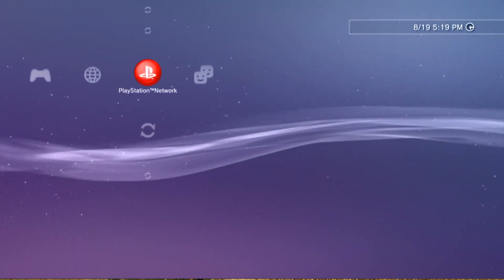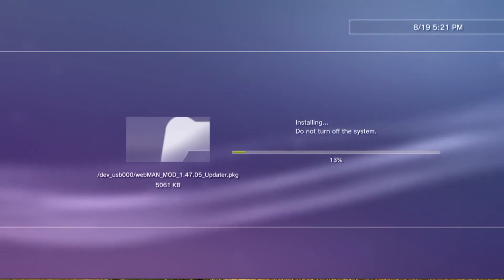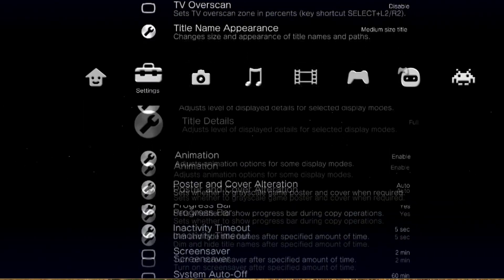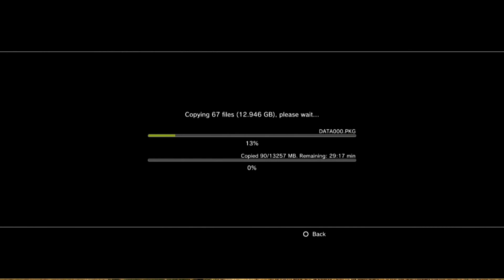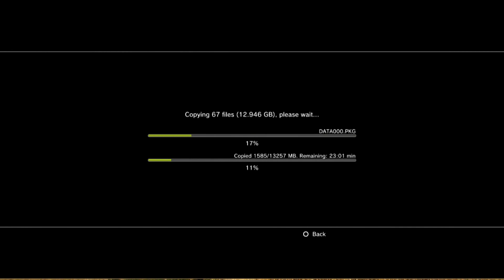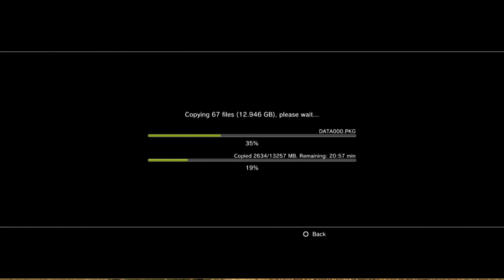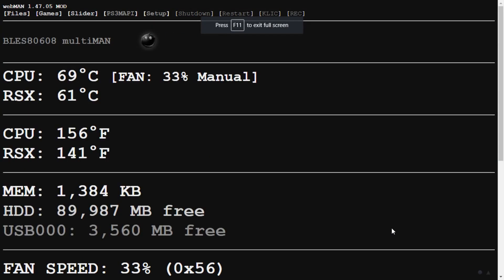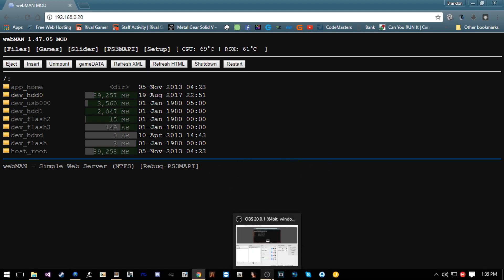Beginners Guide for Jailbreaking your PS3! Part 2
Word of Warning!! I'm very sorry for the loud buzzing sound, that's my desktop. and it's stupid loud. We did all we could apart from moving the system elsewhere. Please bare with it until I get my new CPU fan!!

I tried to make the easiest video I could on how to jailbreak your PS3! With the assistance of my wife asking questions, hopefully I was able to provide a simple, easy to follow guide. This is the first part of this video guide which goes over how to install a CFW (Custom Firmware) to your console.

Go Here for all your modding needs!
Go Here for your CFW!